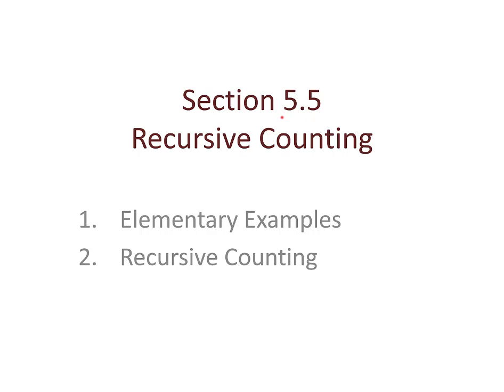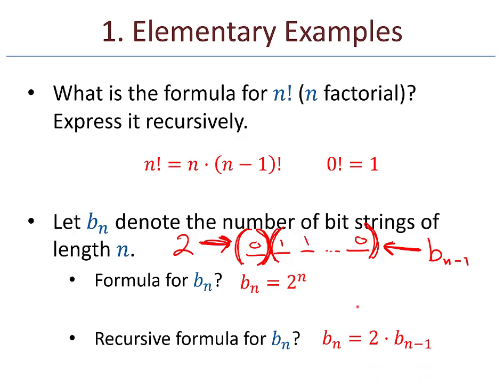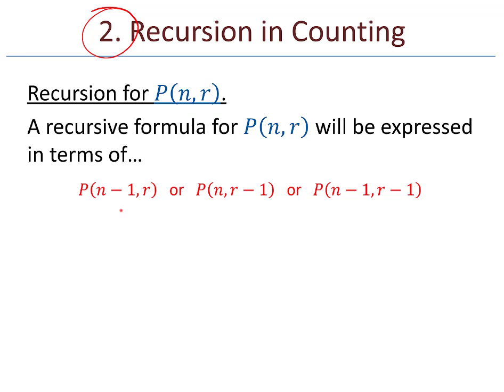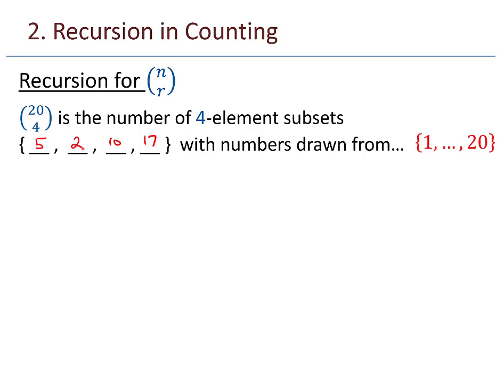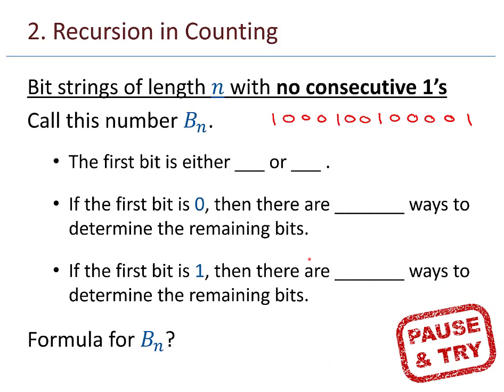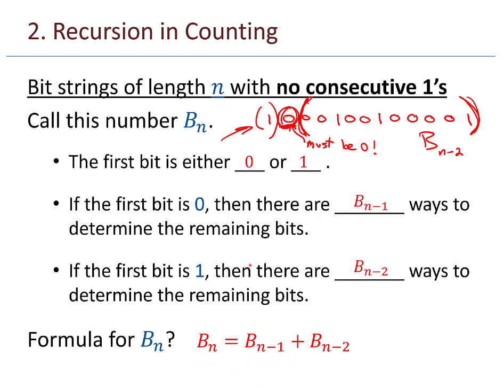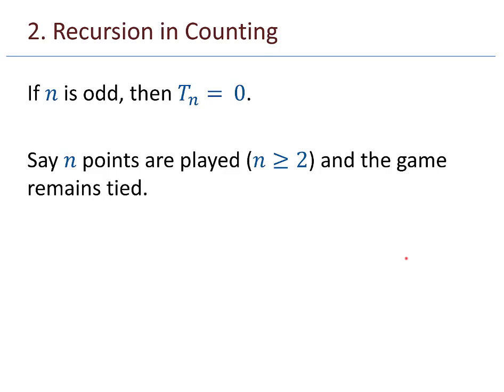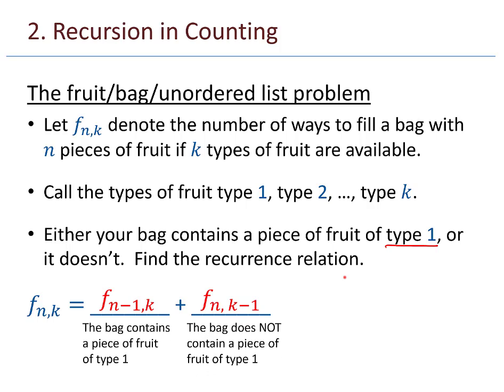Math 225 5.5 Recursive Counting